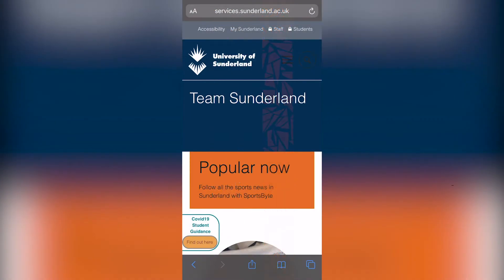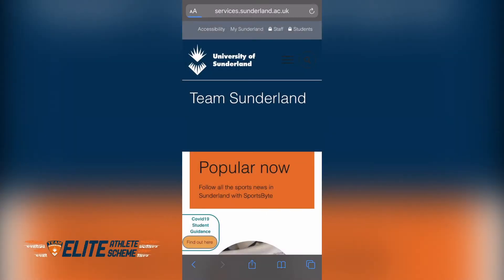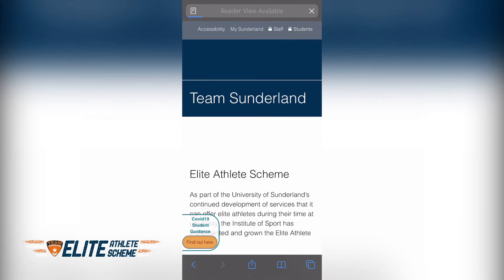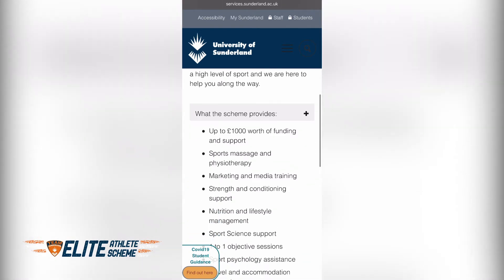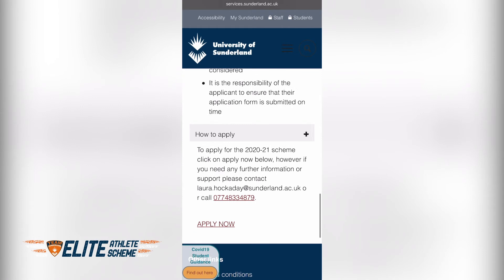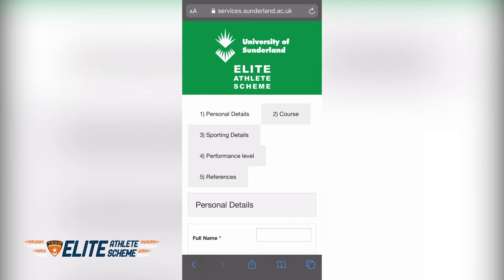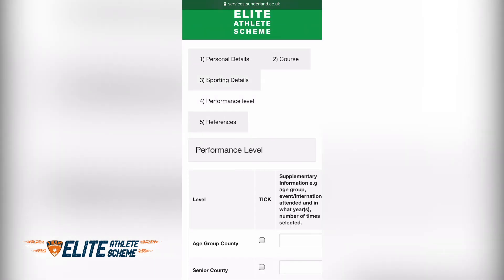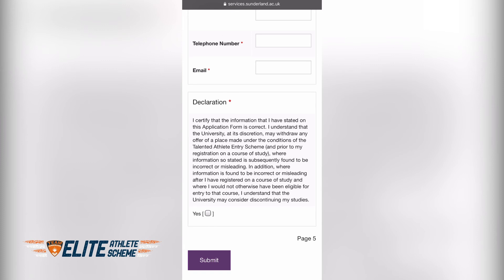Team Sunderland Elite Athlete Sign Up Tutorial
Check out this easy guide on how to apply for the Team Sunderland Elite Athlete Scheme